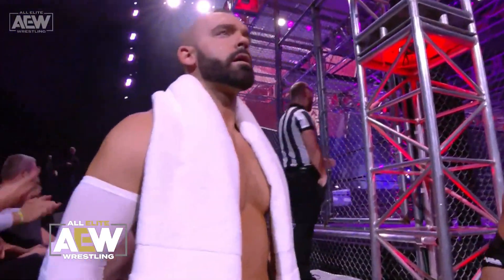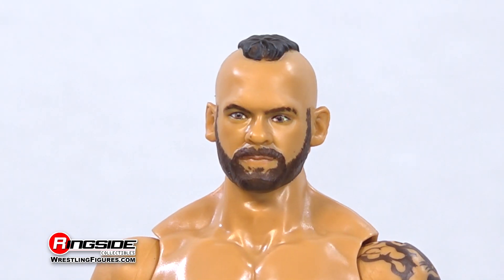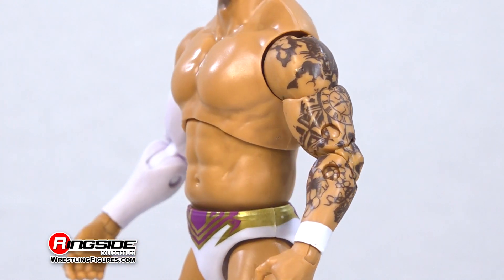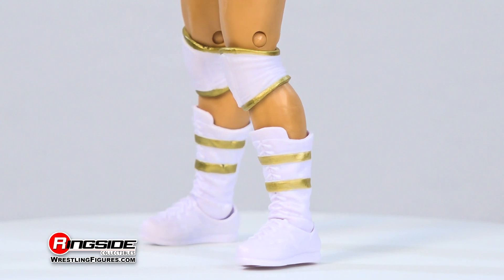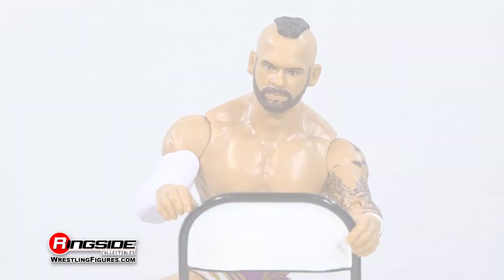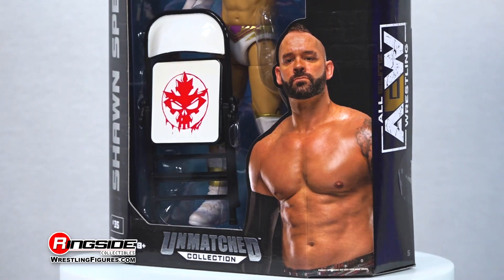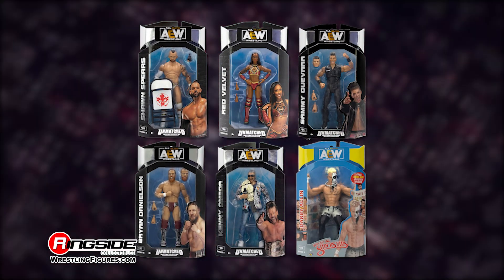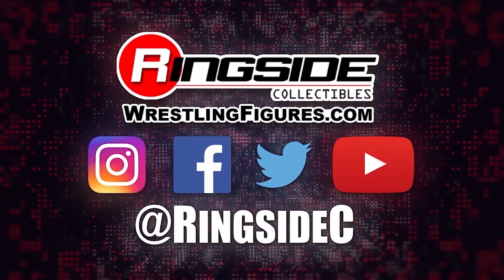AEW Figure Insider: Shawn Spears - Jazwares AEW Unmatched 5 Wrestling Action Figure!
Wrestling's pinnacle has reached a perfect ten with an inside look at the Shawn Spears AEW Unmatched 5 wrestling figure from Jazwares!